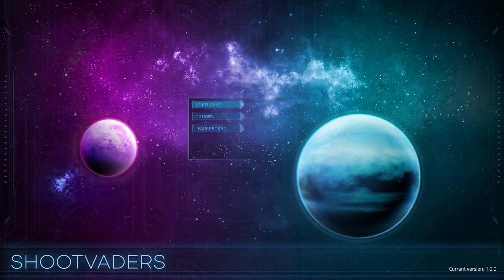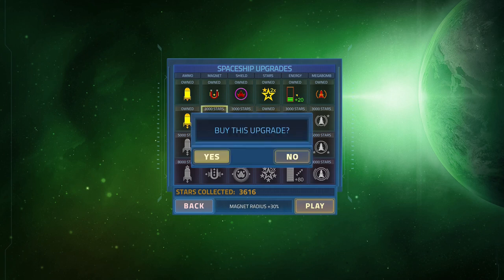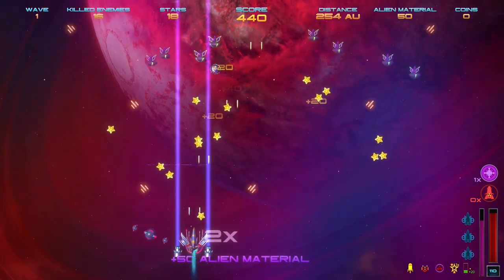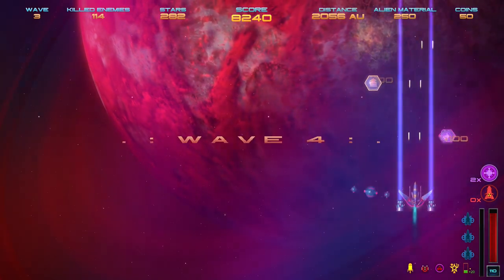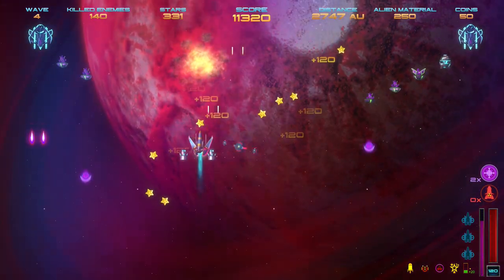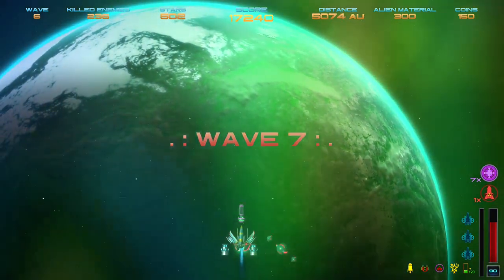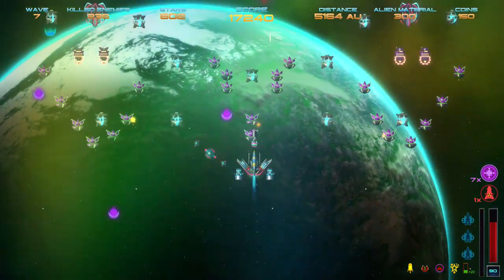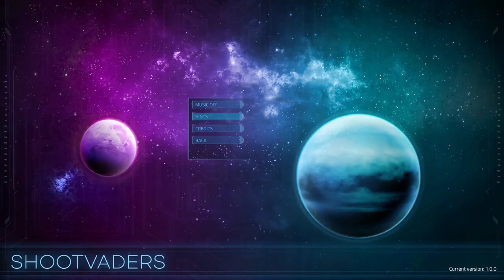Shootvaders: The Beginning Review on Xbox